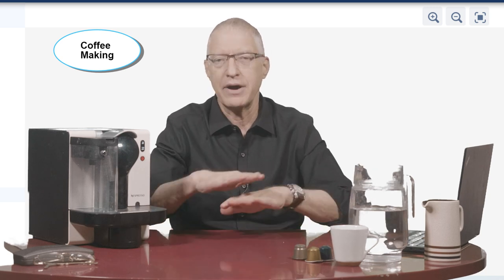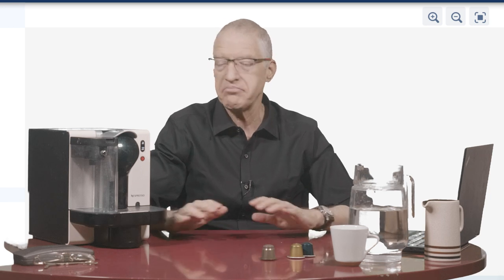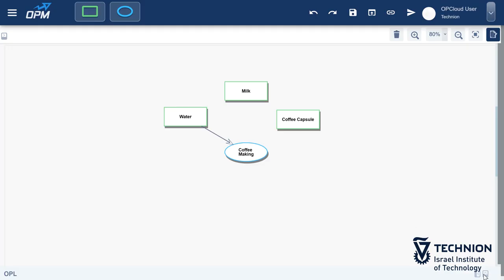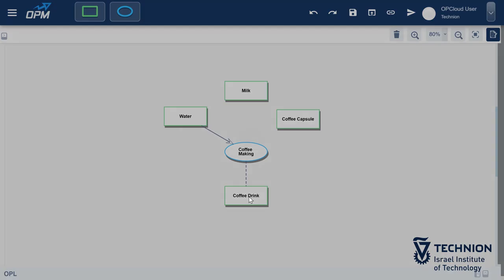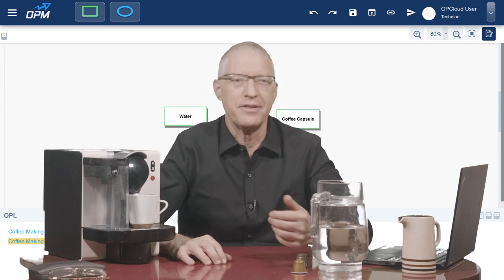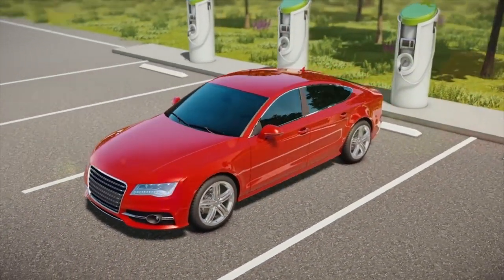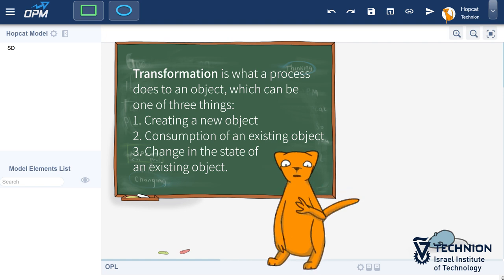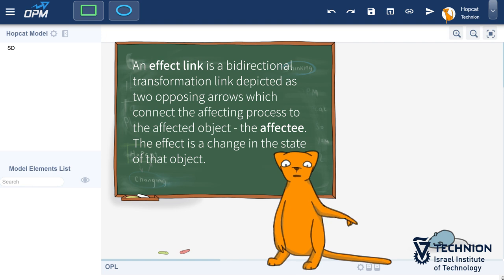122 - Object creation and consumption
Creation and consumption of objects